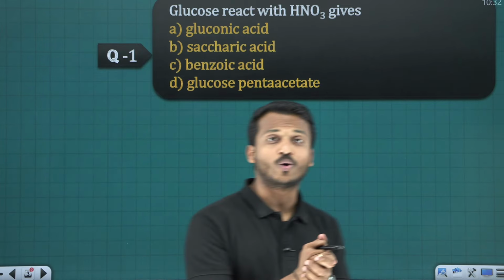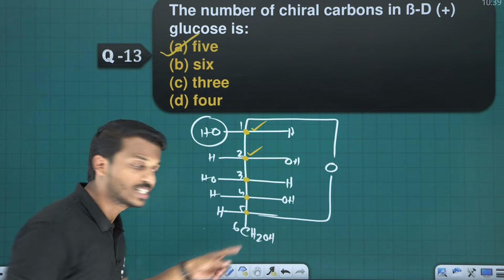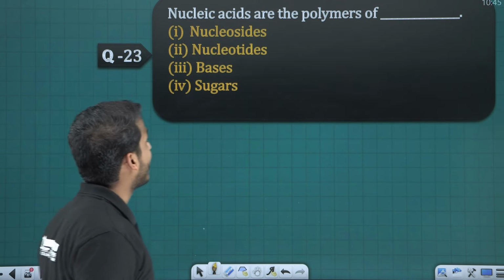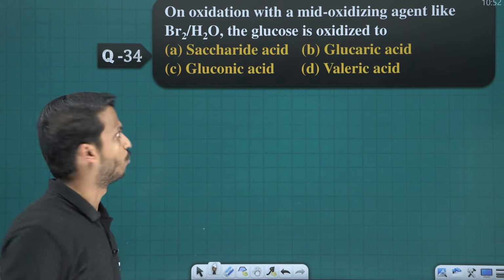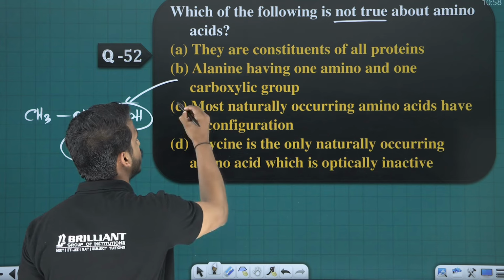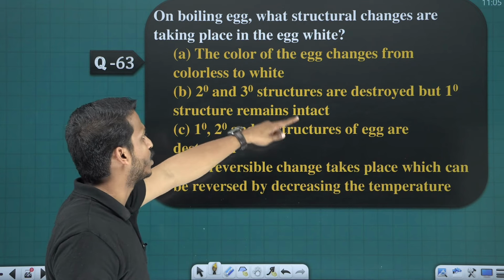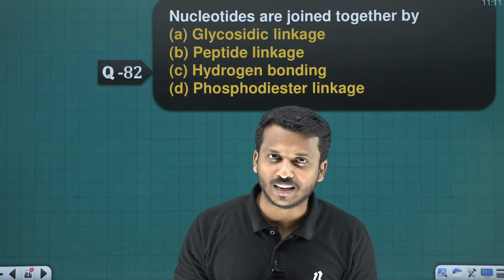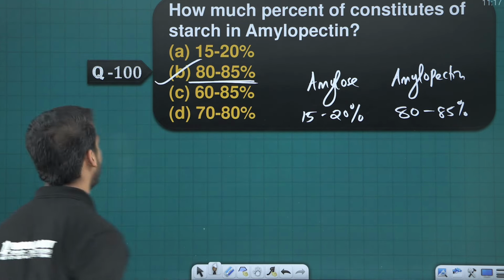CBSE 12 Board Exam 2025 | Chemistry MCQs Series | 100 Must-Know MCQs on Biomolecules Revealed!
Prepare yourself for excellence in the CBSE 12 Board Exam 2025 with our must-watch Chemistry MCQs series! This video presents a compilation of 100 Must-Know MCQs from the chapter biomolecules, ensuring you grasp pivotal concepts that can make or break your performance. Designed for both learning and revision, it’s time to sharpen those skills! Tune in now and elevate your study game as you get ready for exam day!

➡️ Exam: CBSE 12 Board Exam 2025
➡️ Subject: Chemistry
➡️ Chapters: Biomolecules
➡️ Topics Name: CBSE 12 Board Exam 2025 | Chemistry MCQs Series | 100 Must-Know MCQs on Biomolecules Revealed!